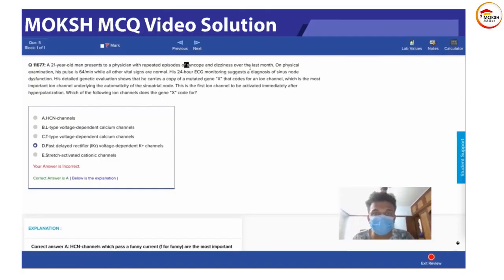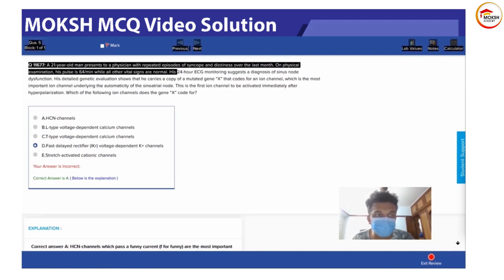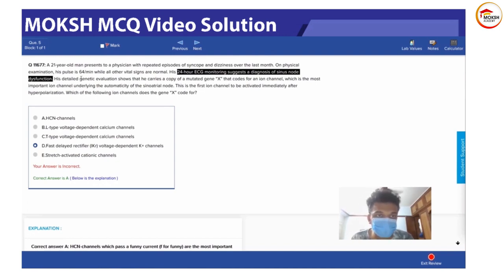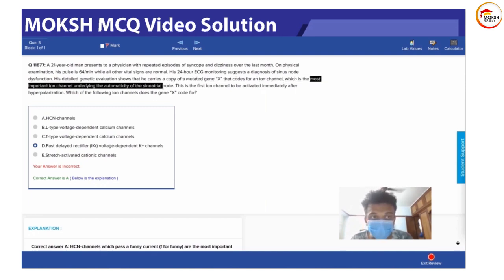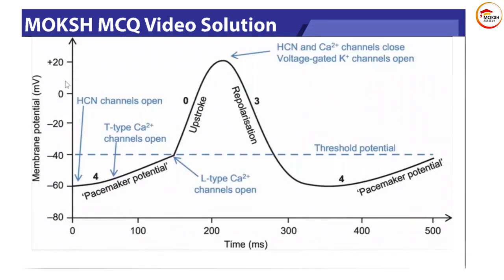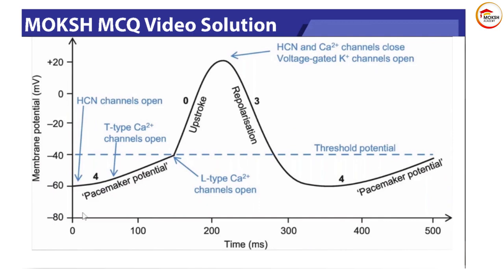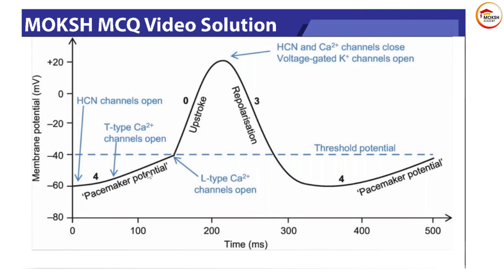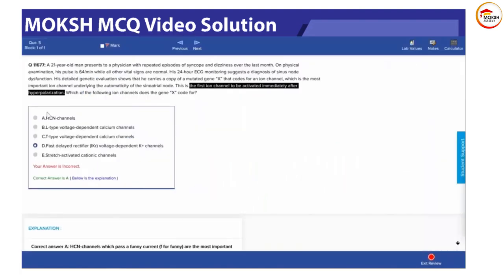Academic Workout #223 :Physiology-Action Potential